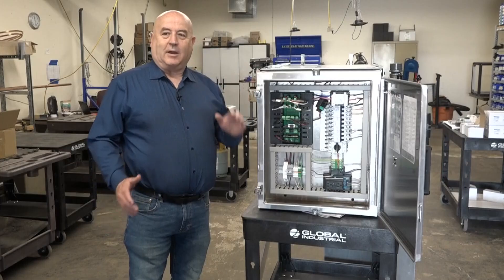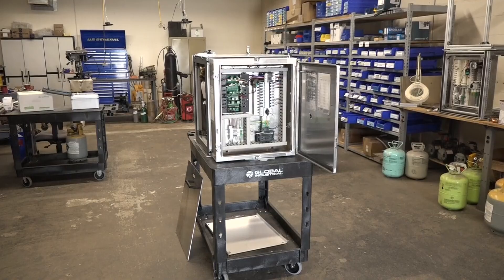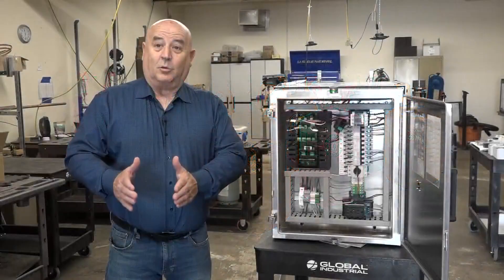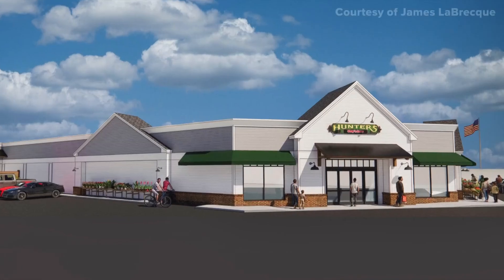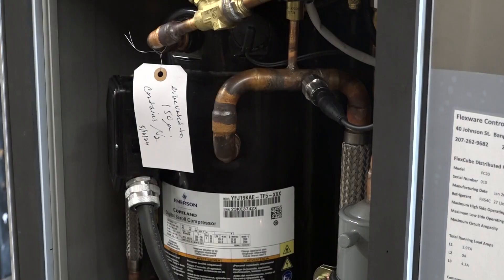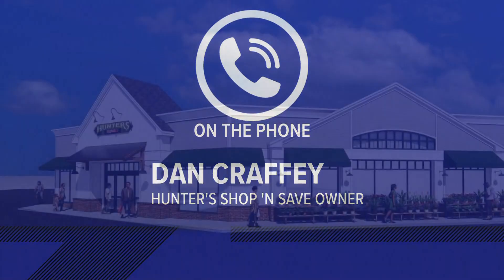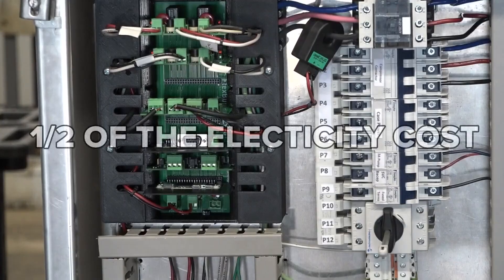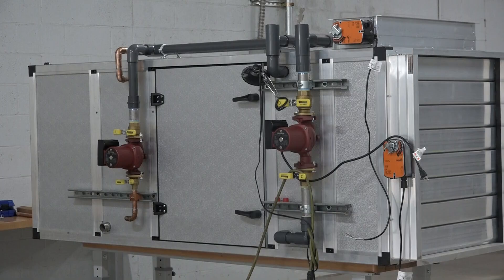This Bangor man's invention could change the future of grocery store refrigeration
James LaBrecque's FlexCube will be debuting at a grocery store in June, aiming to lower costs and save energy.